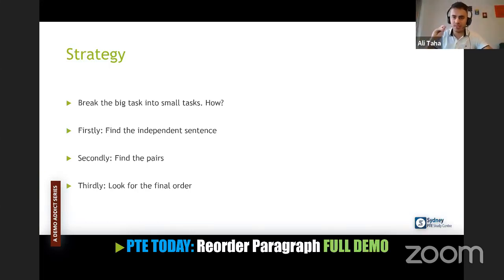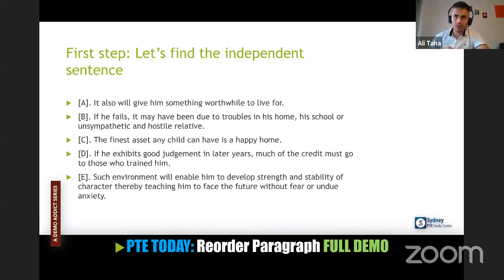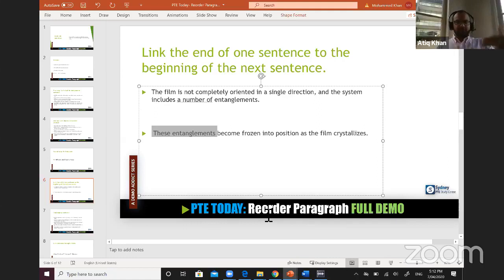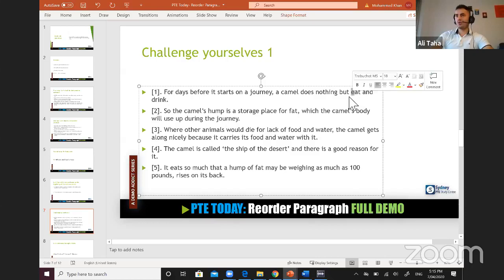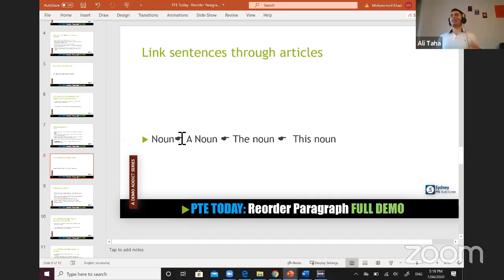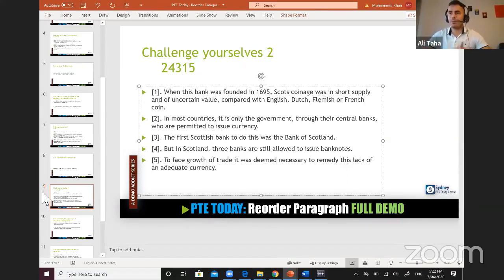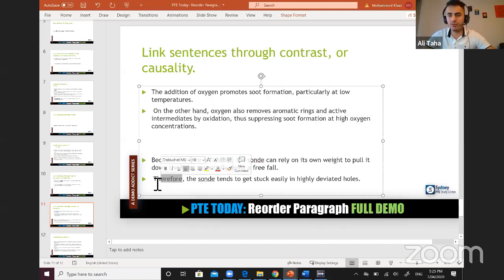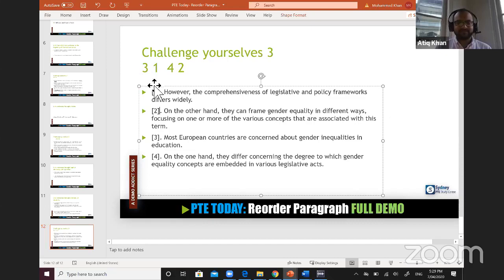PTE Today: Re-order Paragraph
PTE Today is a series of videos, where our two industry-leading PTE trainers from Sydney PTE Study Centre go live to demonstrate PTE Question Types in great detail with discussion.
In this video, our trainers demonstrate the techniques of re-order paragraph.